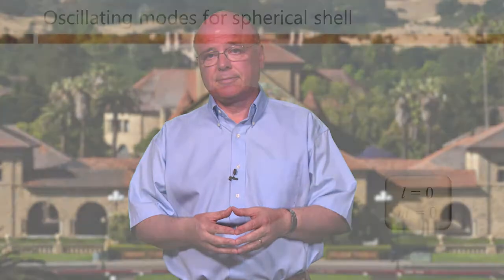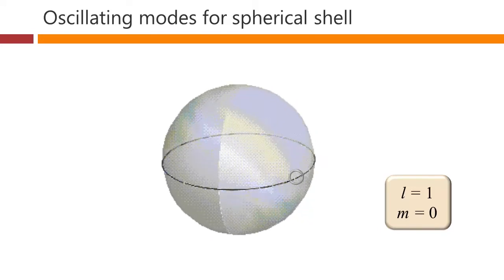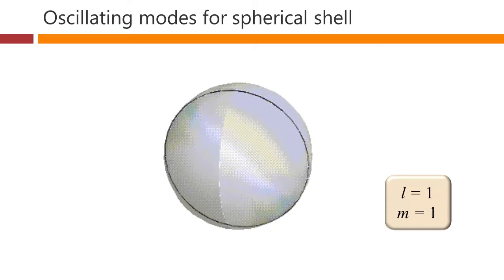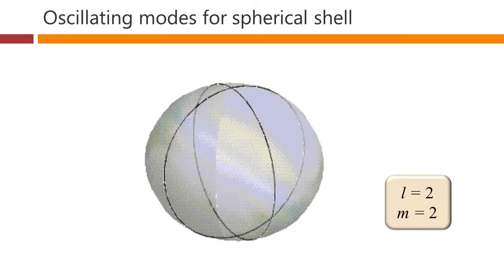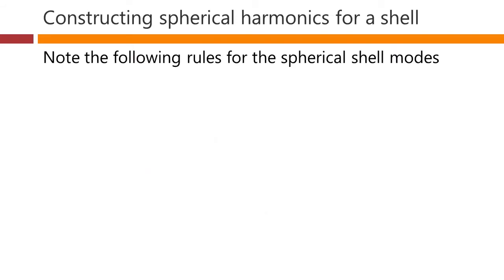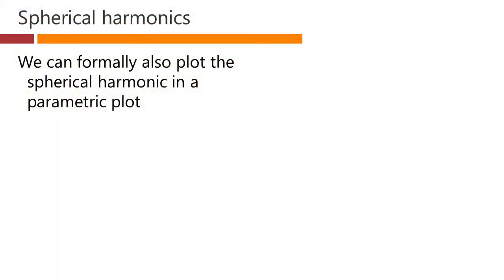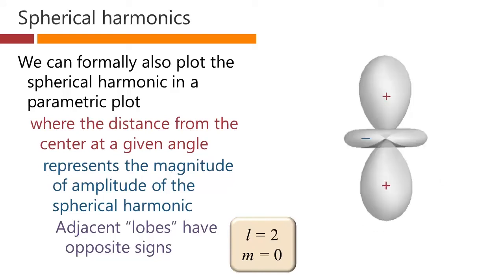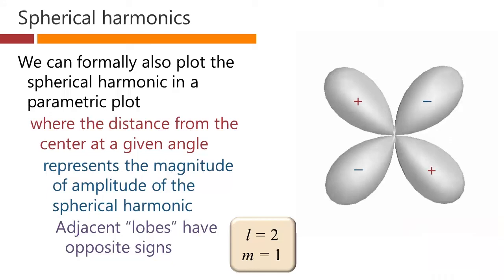ee222 lesson 19b 103013